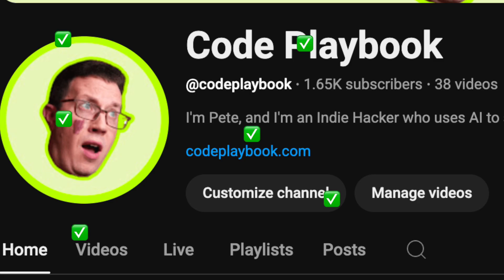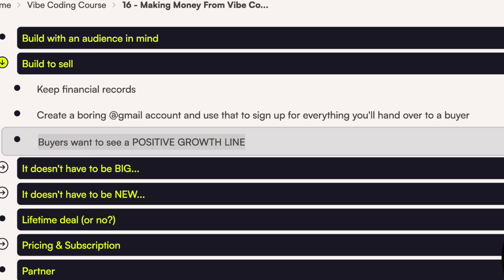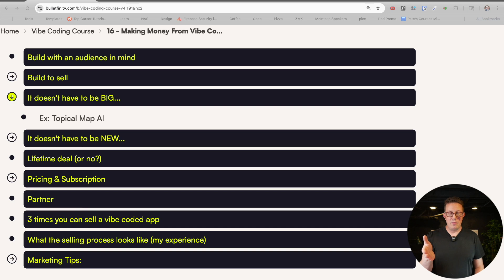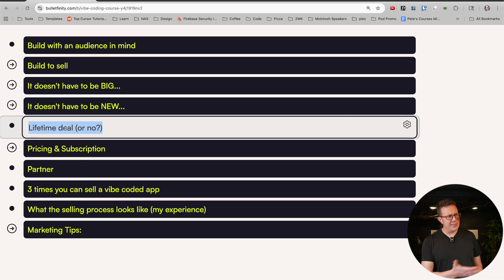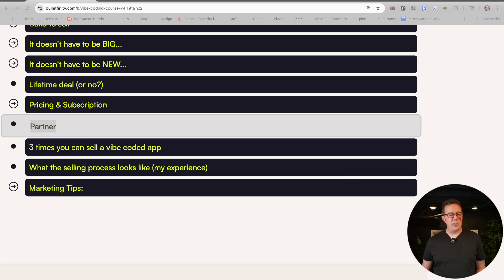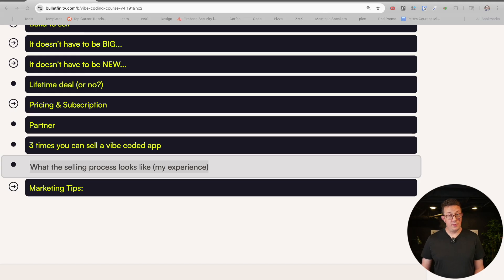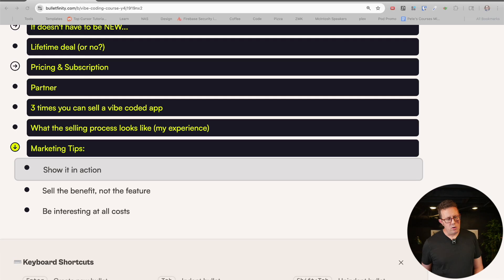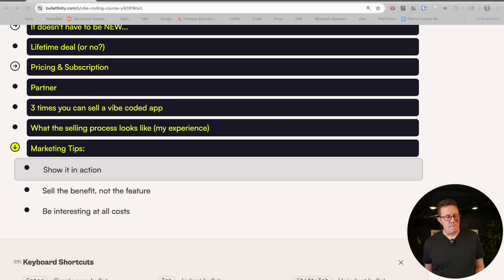Vibe Coding Course 16 – Making Money From Vibe Coding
Ready to cash in? Here’s how vibe coding can turn small projects into real income.

WEEKLY ROUNDUP NEWSLETTER with COOL STUFF I FIND ON THE INTERNET

JUMP LINKS
0:00 Intro
0:47 Build for an audience
1:36 "Build to sell"
3:26 You don't have to be big
4:44 You don't have to be new
5:50 Lifetime deals?
7:31 Pricing strategies
8:54 Partnerships
10:11 3 times to sell
11:35 What selling looks like
13:34 Marketing Tips